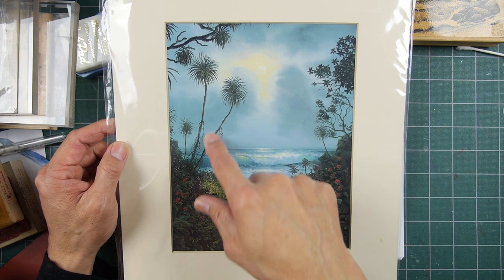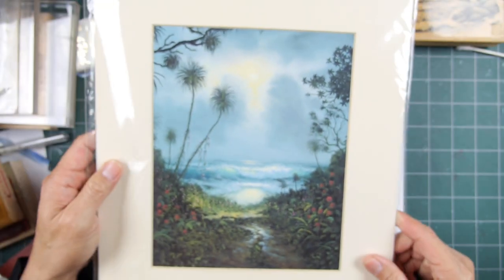Rubberstamp Show-and-Tell: Walfrido painting -scene lighting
I've had this Walfrido painting for years now and I have no idea where I got it but I'm guessing Hawaii (from a wholesale client or stamper or I might have bought it) as that's where the painter is from.  I was looking at it last night and it has all of those elements of lighting, temperature, etc. that I've been doing videos on over these past few weeks so I thought I would do a quick video on those elements in his piece.  Light source, reflected light, the oscillation of light and shade, and temperature are nicely defined in this composition.  I think I'll use this as an inspiration piece for a future scene.  The painter has a website here: